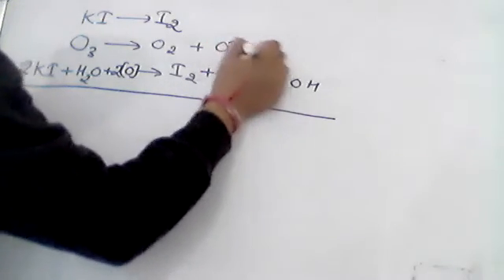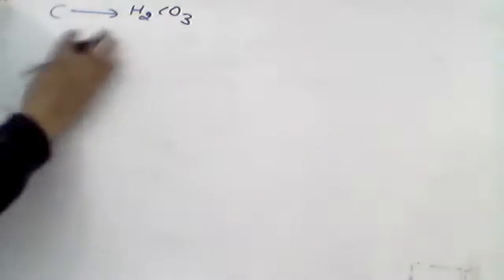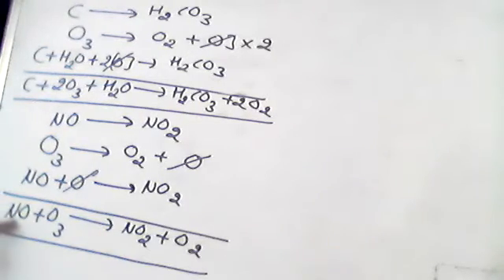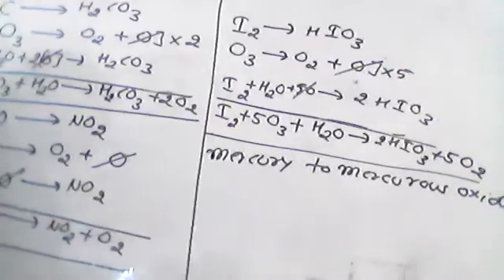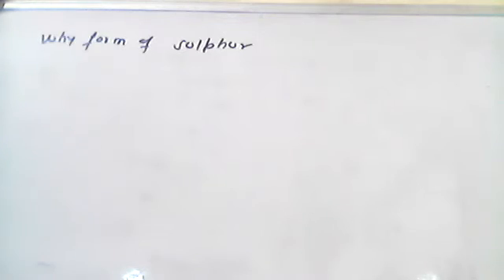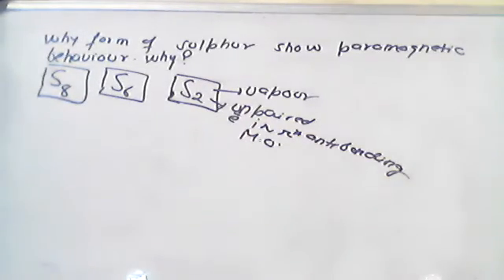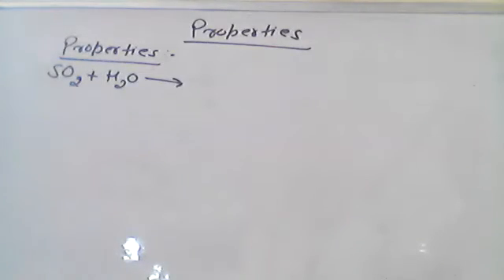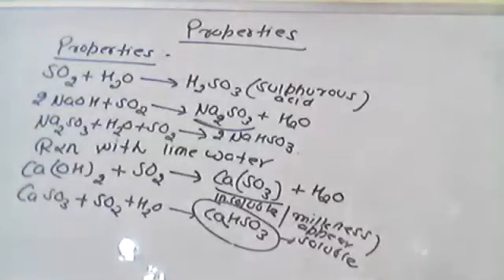12 chemistry sulphur dioxide 20 oct